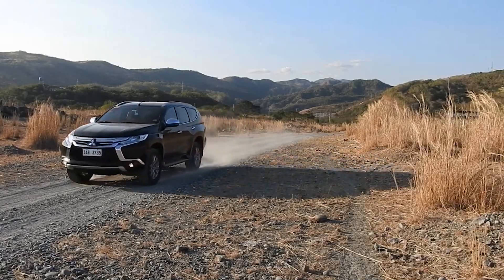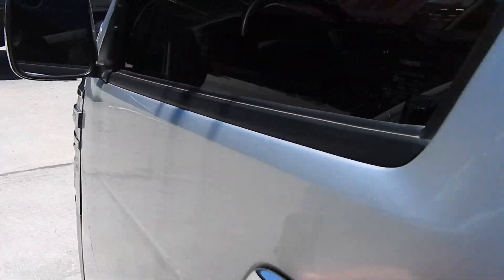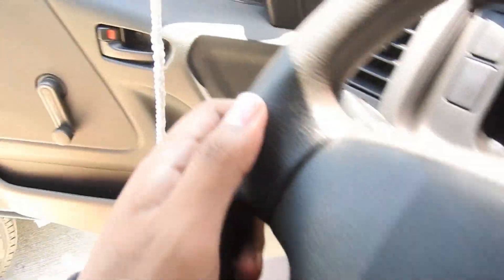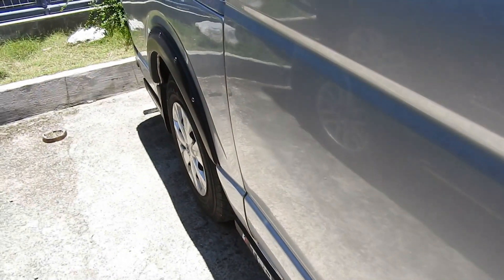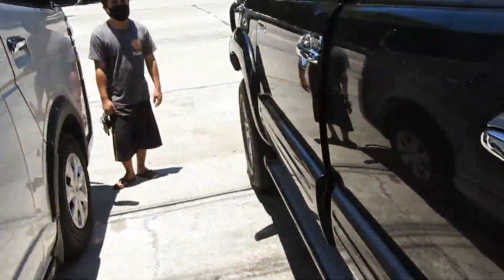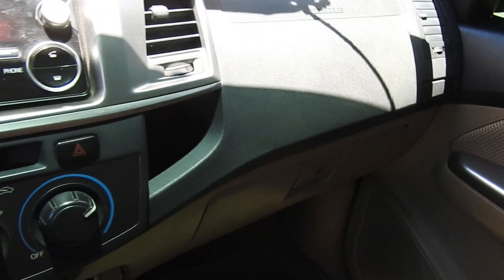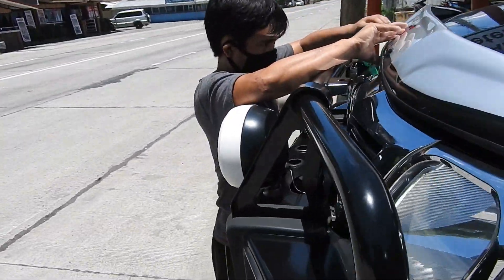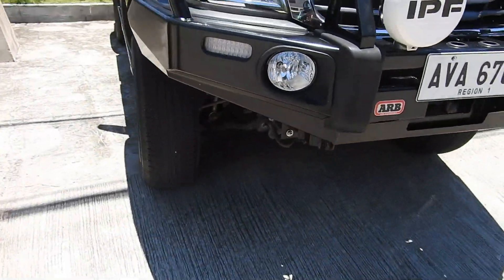FOR SALE SECONDHAND(FRESH UNITS) CARS/VANS/PICKUP BASA DESCRIPTION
2016 hiace commuter
2015 toyota hilux
SORRY MAGULO CAMERA MAINIT NA KASI! NG NAGVIVIDEO DI NA MAGAUTO FOCUS!

NUMBER - YOU CAN CONTACT MG TUGAS
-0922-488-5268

PARA SA SERIOUS BUYERS LANG PO !!! HINDI PO INDICATED ANG PRICE KASI AYAW NG MAYARI!!! THE NUMBER ABOVE! RESPECT NALANG PO!! THANKS!